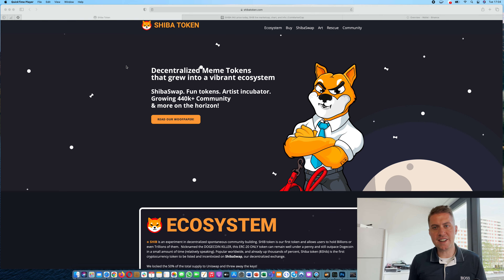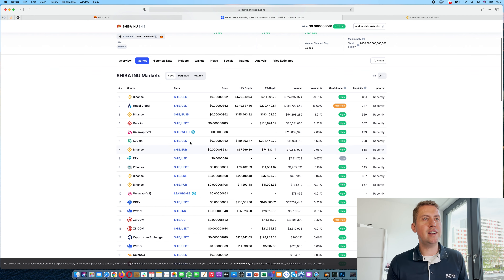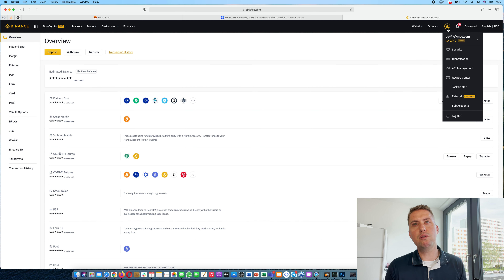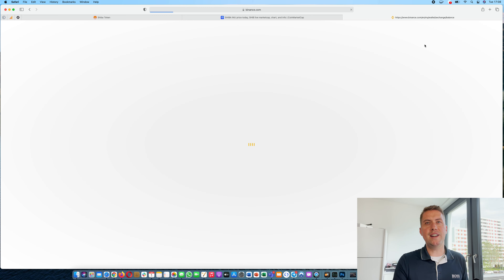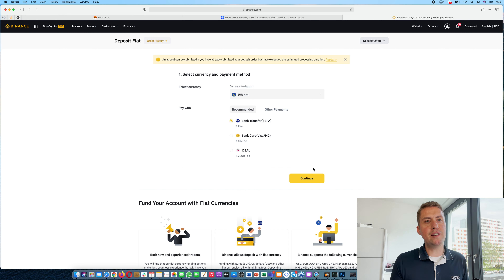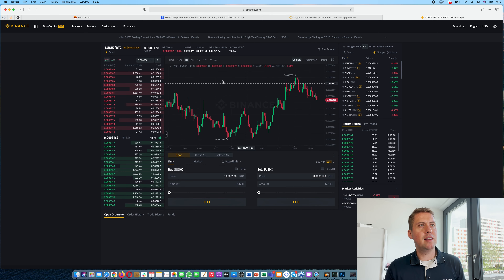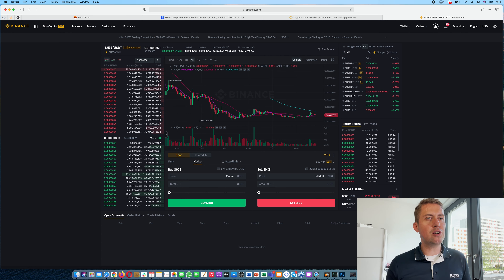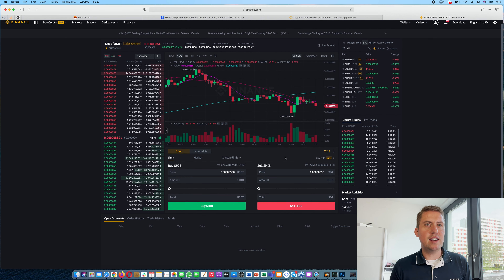How to Buy SHIBA INU Token ✅🐕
In this video I am going to show you how you can buy the cryptocurrency Shiba Inu on Binance. You will learn how to deposit money, what a limit and market order is and how you can sell Shiba Inu.

🏦Exchanges

💳Crypto Credit Card on Binance

💸Earn interest with BTC and ETH
BlockFi: